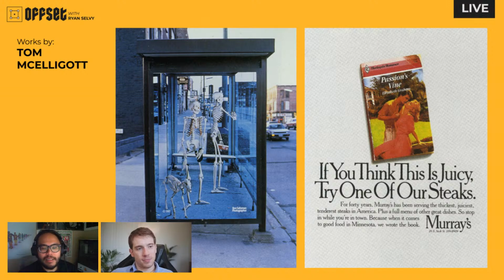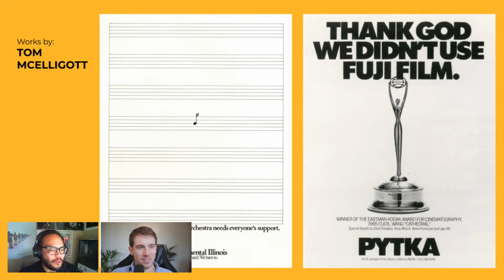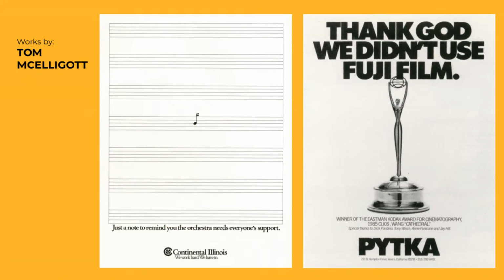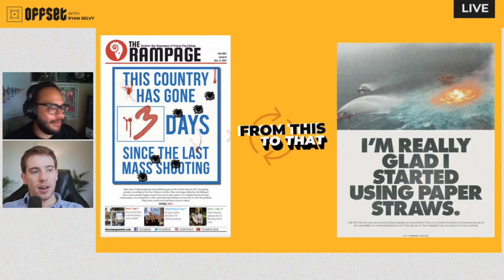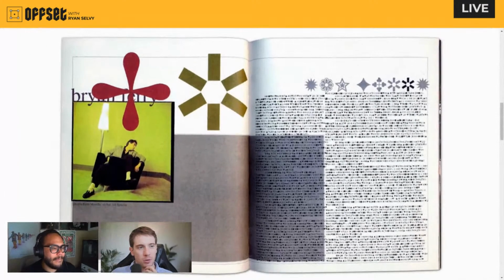OFFSET: 365 Days Of Posters with Ram Reyes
Ram Reyes, creator of OversetText, spent the last year designing a new poster every day! Join Ram as he walks through his inspiration, teaches his learnings, and continues to design new work after completing the challenge in this very special OFFSET episode of Adobe Live.

Host Ryan Selvy is a live streaming Motion Designer in New York City

00:00 Start
01:47 Introduction
05:12 Ram’s introduction
10:14 Ram’s work
16:18 First poster design
19:45 Deadlines
31:10 Collaborations
35:00 Give yourself constraints
44:04 How do you come up with your ideas?
52:02 Art Talk
1:04:02 Ram’s start with design
1:10:40 Holographic prints
1:13:40 Monkey paw stretches
1:17:20 From this to that
1:43:15 What’s in your sketchbook
1:47:48 Where do you find design resources?